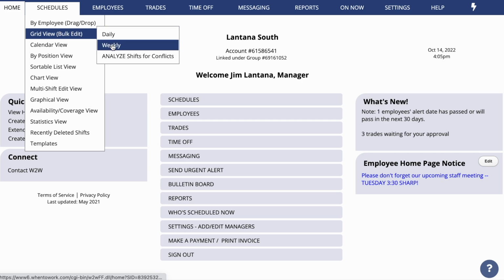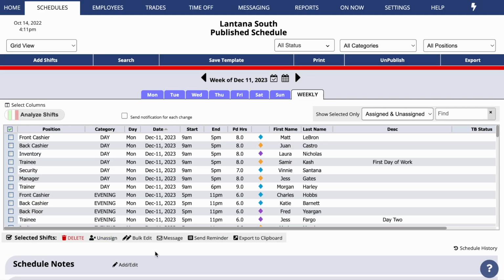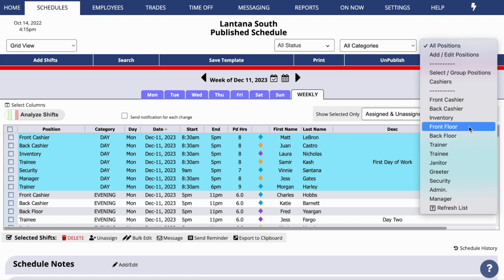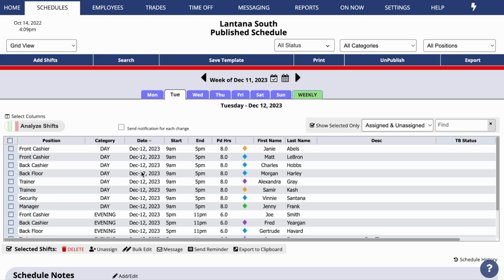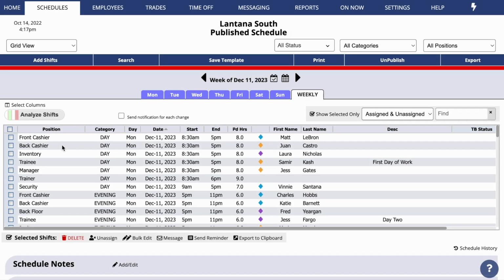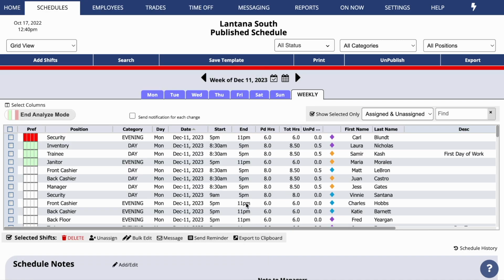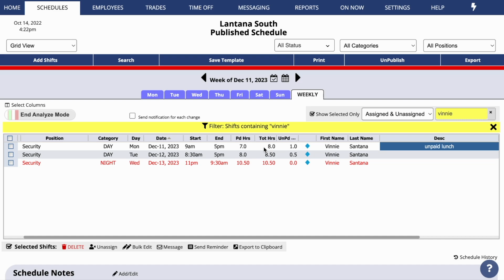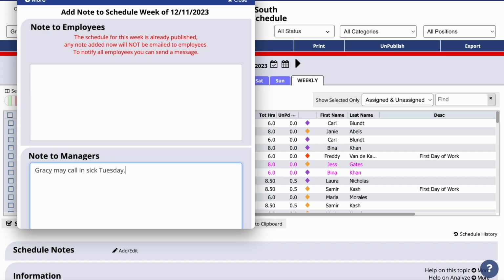Grid View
This tutorial demonstrates WhenToWork's flexible, feature-rich Grid View.